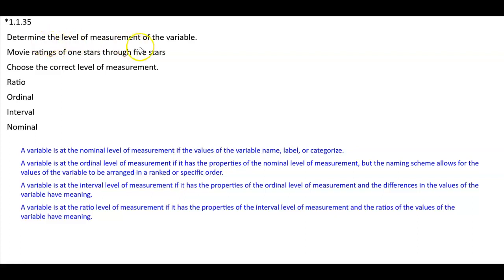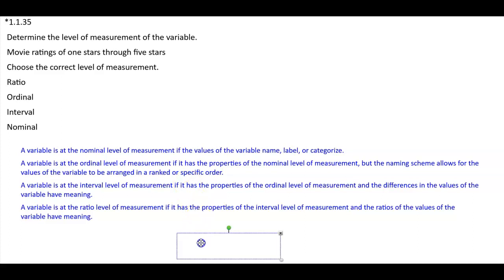Math 14 HW 1.1.35 TR